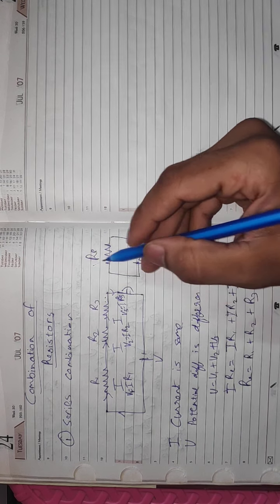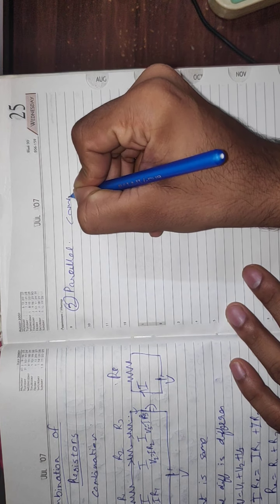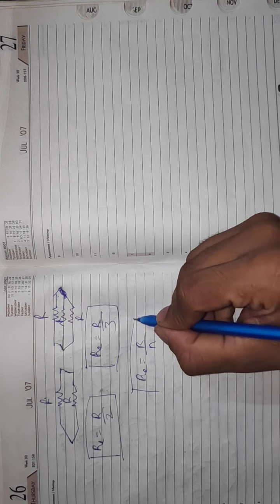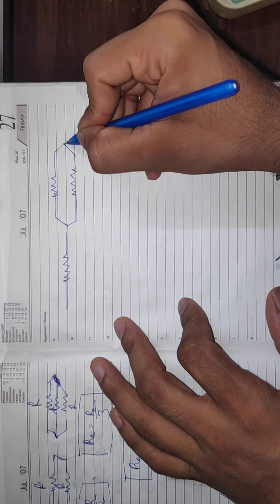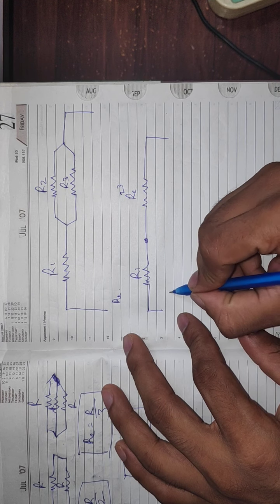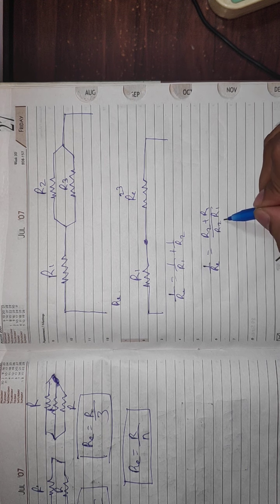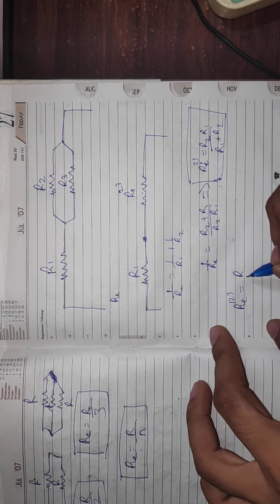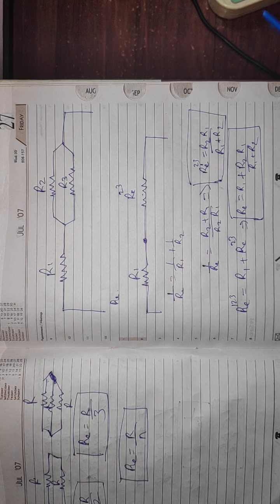Combination of resistors